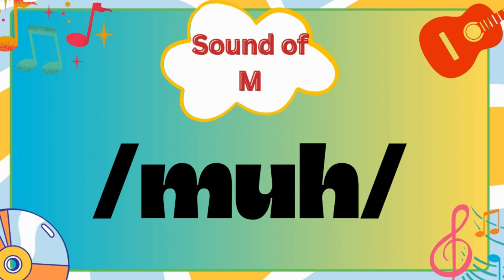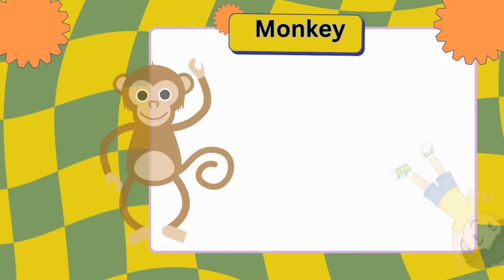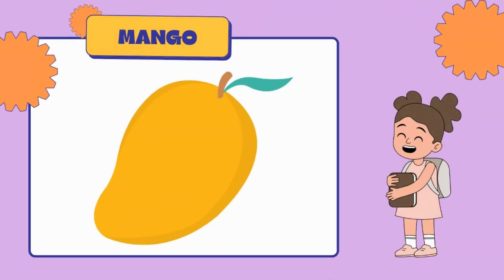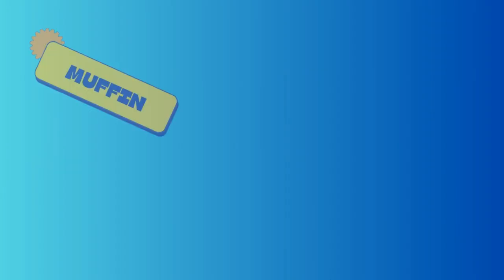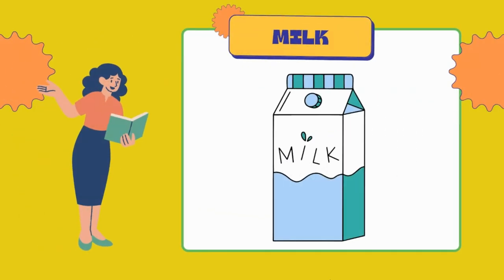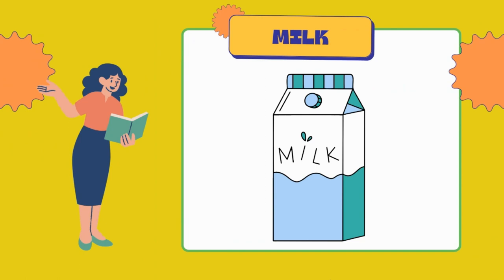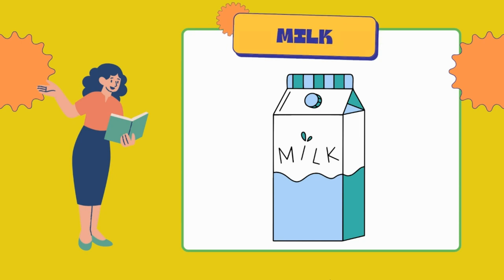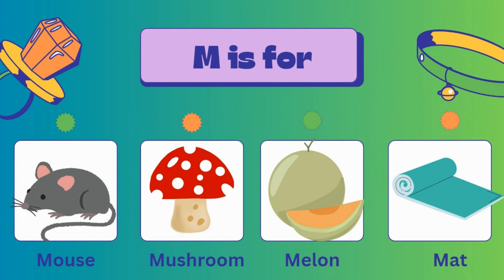Learn Letter M | Exploring the Marvels of the Letter M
Welcome to our captivating journey into the world of letter M phonics! In this exciting and educational video, we will explore the marvelous sound and formation of the letter M. Get ready to embark on a magical adventure that will help children master the phonics of the letter M and expand their language skills.

Throughout this immersive learning experience, children will discover the distinctive sound of the letter M, represented by the /m/ sound. They will engage in interactive activities, delightful stories, and catchy rhymes that reinforce the phonics of the letter M. From the magnificent words like "moon," "mango," and "music," children will explore vocabulary, practice pronunciation, and develop their phonemic awareness.

We will dive into the formation of both the uppercase and lowercase letter M, demonstrating step-by-step techniques to write this majestic letter. Children will enjoy tracing the shape of M, strengthening their fine motor skills while mastering letter formation.

This comprehensive phonics lesson on the letter M goes beyond just the basics. We'll delve into phonological awareness activities, where children will identify words that begin or end with the letter M. Engaging visuals and playful exercises will captivate their attention and enhance their understanding of this magical letter.

Incorporating multisensory teaching methods, we'll provide hands-on activities that allow children to manipulate magnetic letters, play phonics games, and participate in interactive challenges. This multisensory approach ensures that different learning styles are accommodated, making the learning experience enjoyable and effective.

Our dedicated team of educators and language experts has crafted this video with a deep understanding of early literacy development. We follow a research-based approach, aligned with educational standards, to provide a solid foundation in phonics and reading readiness skills.

Join us on this educational journey to unlock the magic of letter M phonics! Let's embark on this marvelous adventure together and watch children blossom into confident readers and communicators.